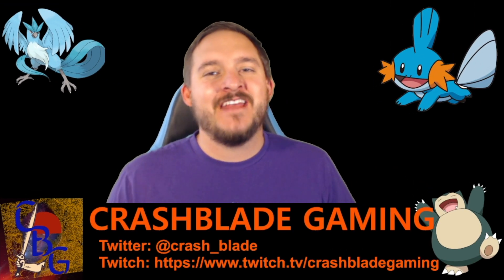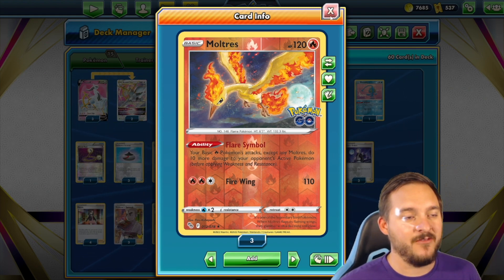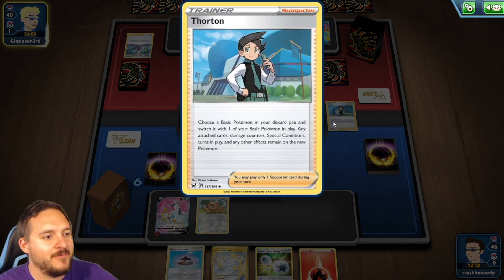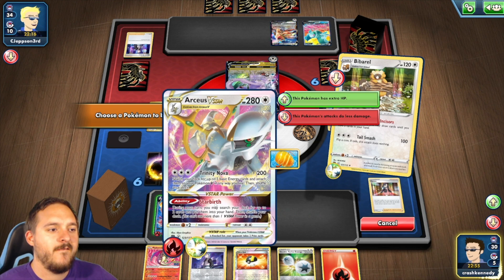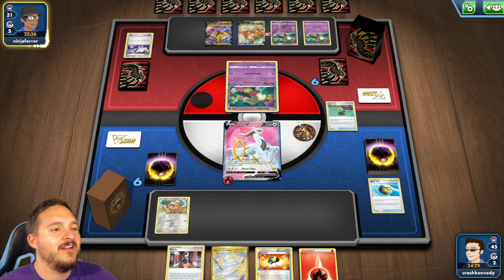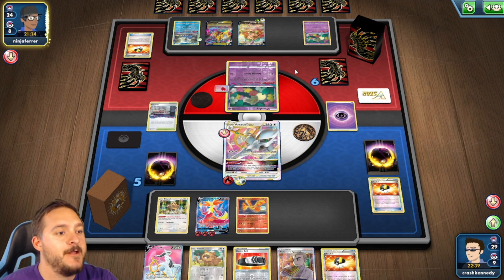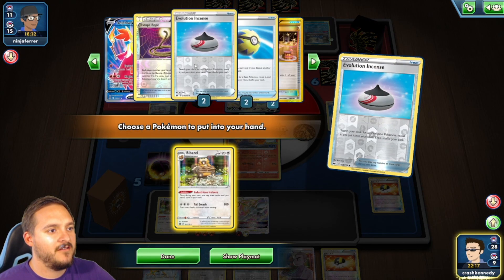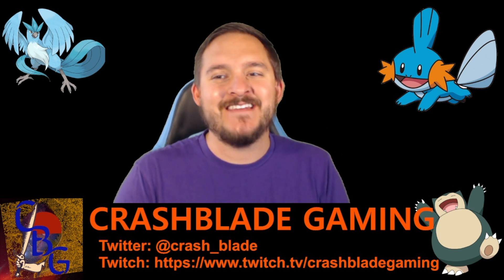Delphox, the fire fox is not as bad as it seems in the meta | PTCGO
Help this channel get to 200 sub by the end of the year!

Don't forget to watch to question of the day to find out how to win free PTCG prizes!

Oh there's also a code word for more free packs! try to find it.

Delphox V is a great bench hitter and able to KO all those pesky low hp Pokémon aka Comfy & Cramorant mainly. Plus with the addition of lost city it even makes it extremely hard to single prize decks to win this match up. Enjoy!

#Pokémon - 15

* 3 Arceus V BRS 165
* 2 Bidoof BRS 120
* 2 Bibarel BRS 121
* 2 Arceus VSTAR BRS 123
* 2 Delphox V LOR 173
* 2 Moltres PGO 12
* 1 Radiant Charizard PGO 11
* 1 Manaphy BRS 41

* 4 Marnie SSH 169
* 1 Big Charm RCL 206
* 1 Raihan EVS 152
* 2 Switch PRC 163
* 3 Boss's Orders BRS 132
* 3 Professor's Research CEL 24
* 4 Quick Ball SSH 179
* 1 Choice Belt BRS 135
* 1 Path to the Peak ASR 213
* 3 Lost City LOR 161
* 4 Ultra Ball PLB 90
* 1 Escape Rope PLS 120
* 3 Evolution Incense SSH 163

#Energy - 14

* 4 Double Turbo Energy BRS 151
* 10 Fire Energy Energy 2